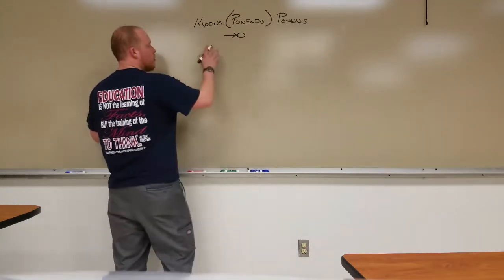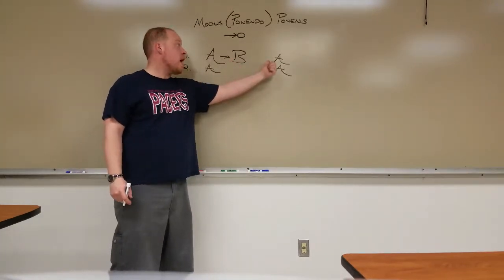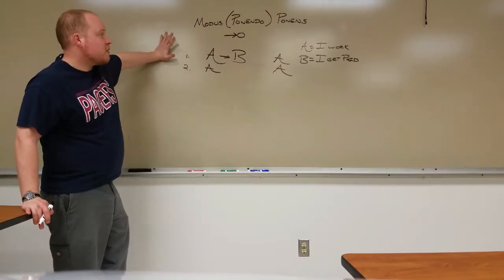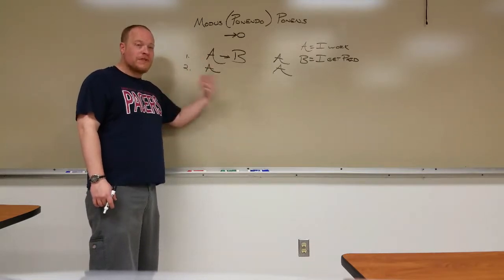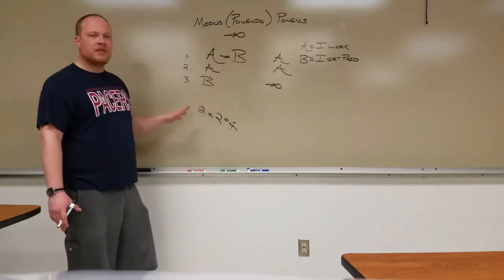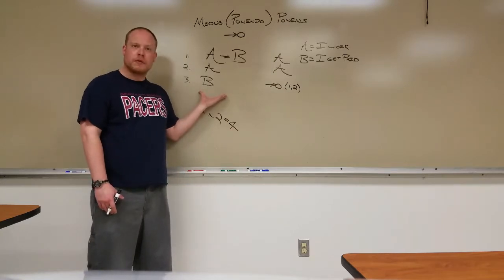Intro to Formal Logic 05: Modus Ponens ("Arrow Out")